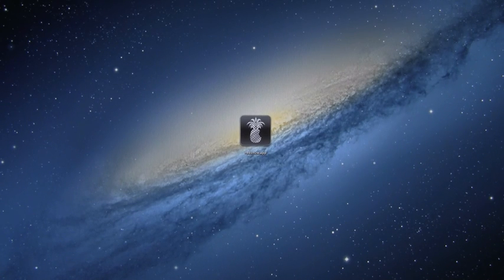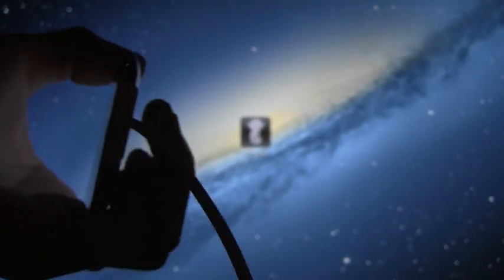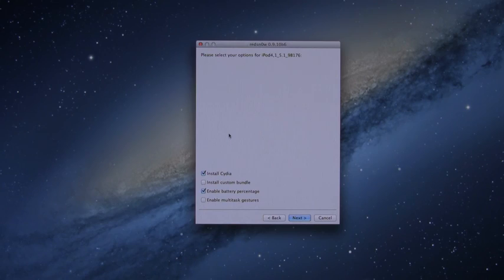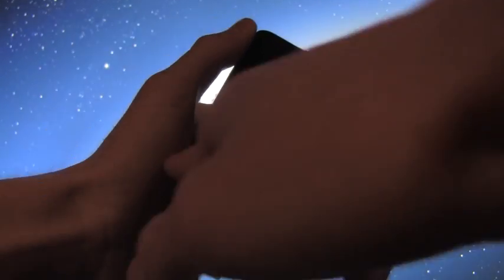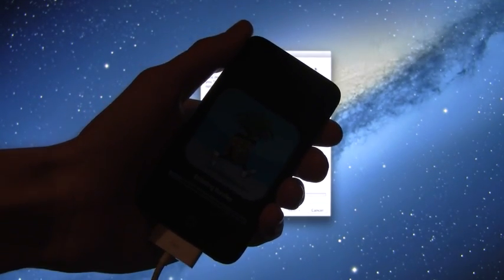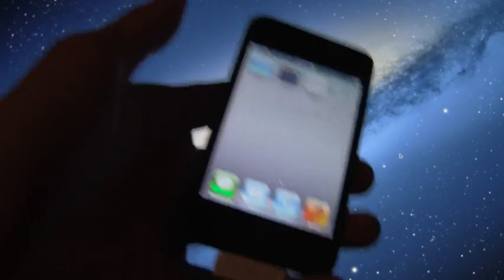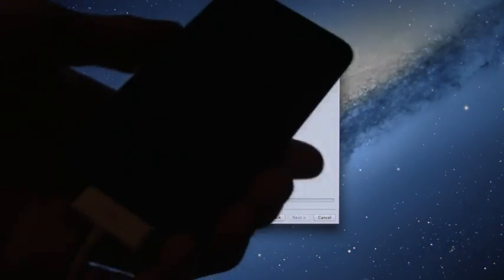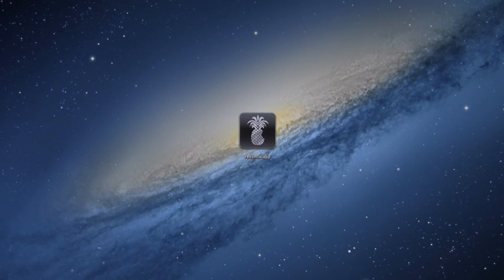NEW Jailbreak 5.1 iOS iPhone 4,3Gs,iPod Touch 4,3 & iPad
WATCH FIRST

Redsn0w for iOS 5.1 and written Jailbreak instructions can be found